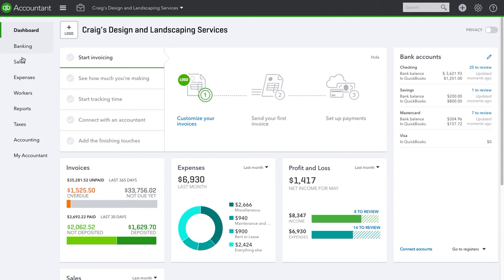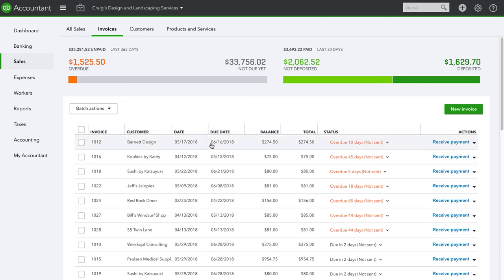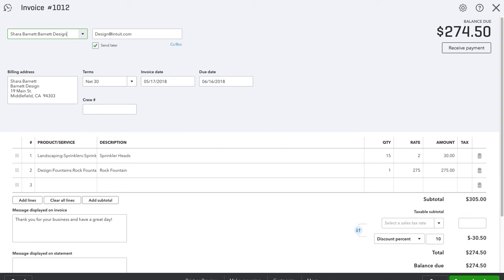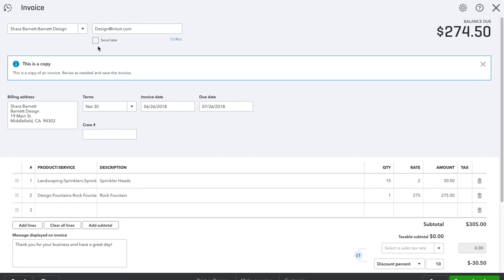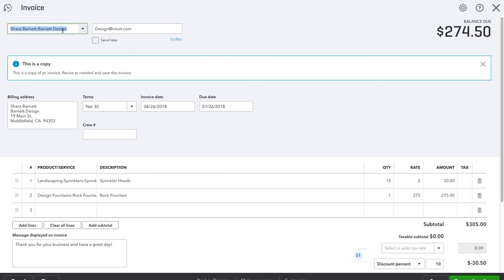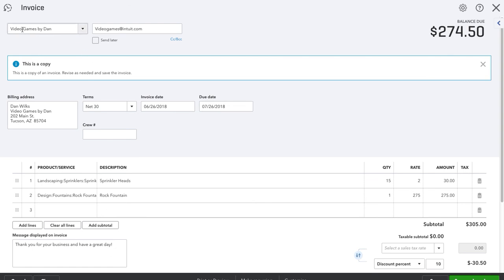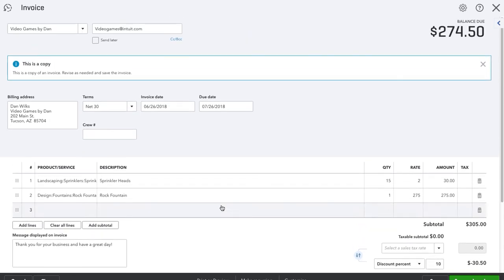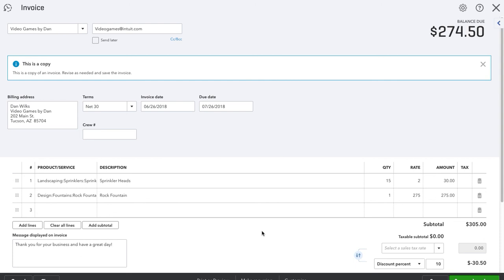How to Duplicate an Invoice in Quickbooks Online 2018 - Honest Accounting Group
learn How to duplicate or copy an invoice or estimate in Quickbooks Online.

Honest Accounting Group is a Quickbooks Consulting and Bookkeeping Firm, located in Sherman Oaks, CA.  Founded by Enoc Garcia in 2014.